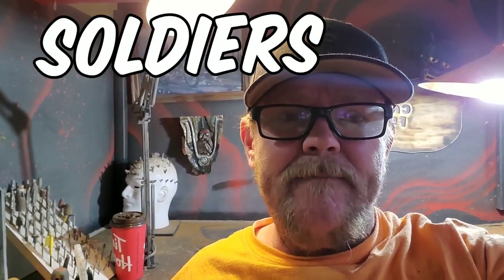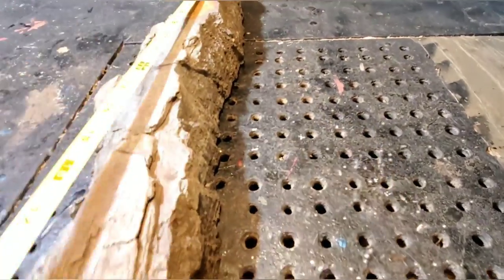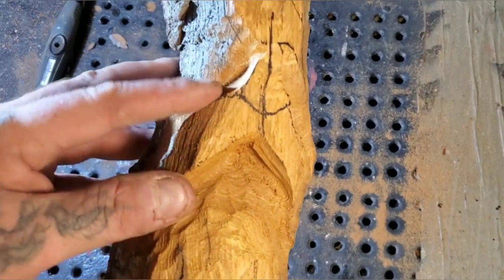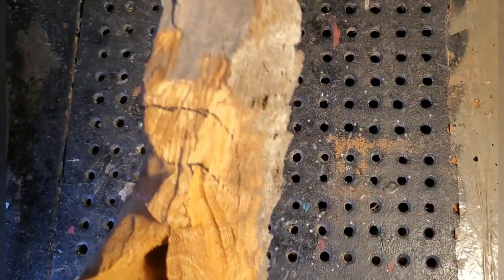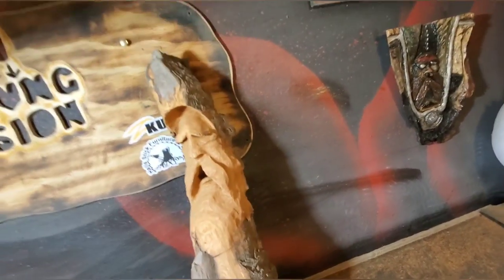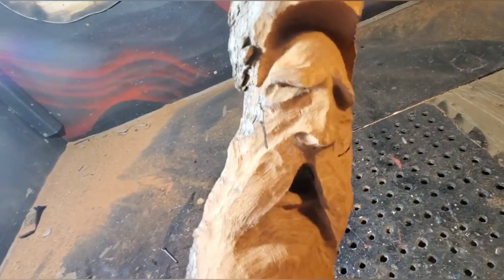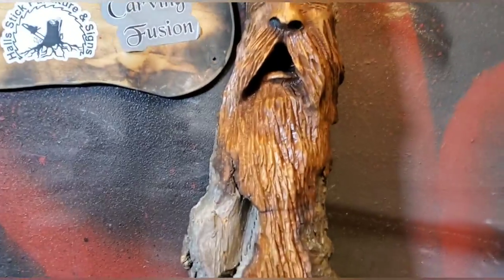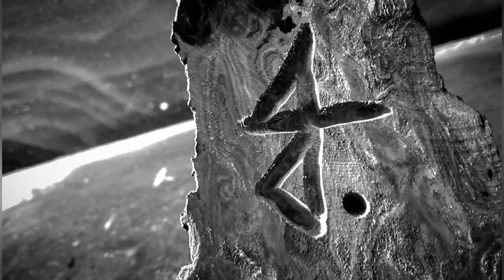Step by step wood carving a WoodSpirit using a dremel flexshaft & kutzall Carving burs. GIVEAWAY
Carving this wood spirit step by step on this beautiful piece of cotton wood bark using a dremel flexshaft and kutzall carving burs,

Kutzall
carving burs I use link,